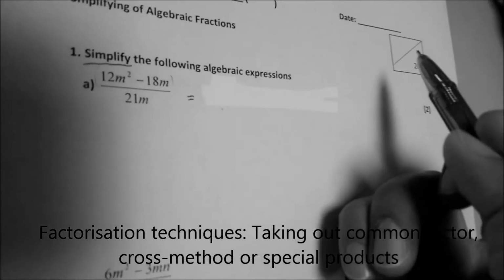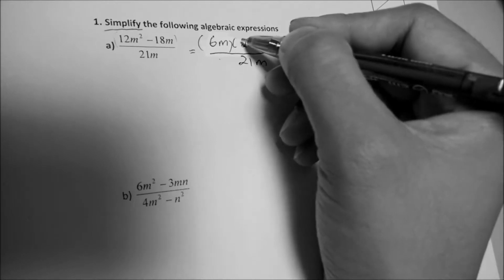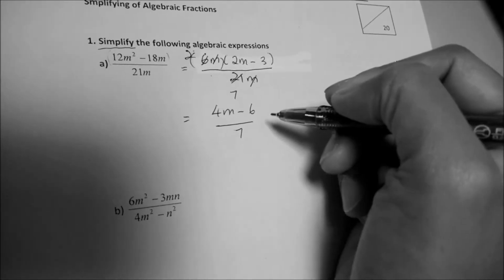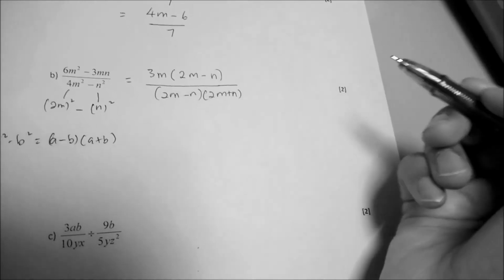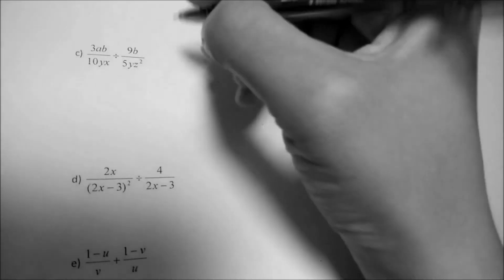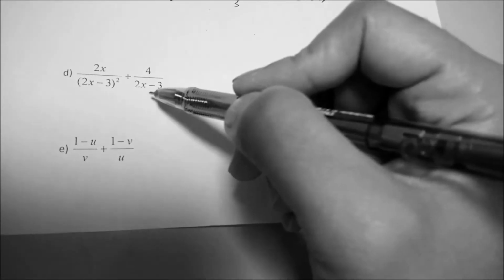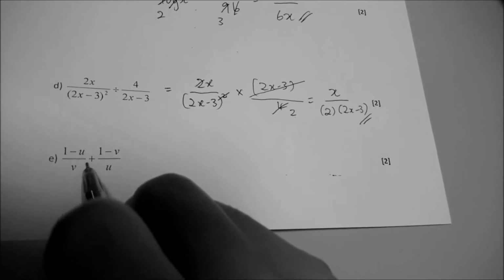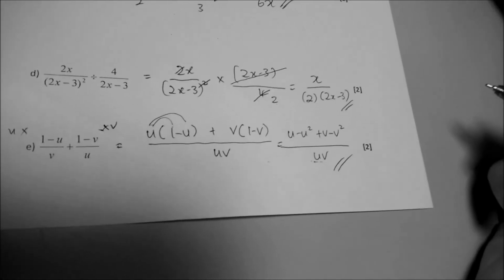Chapter 3 Class Test Page 1